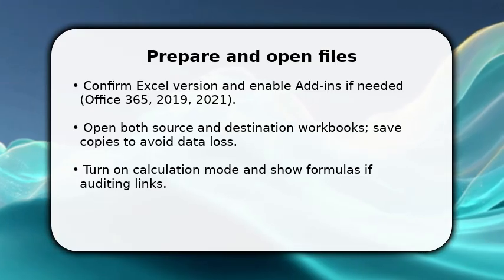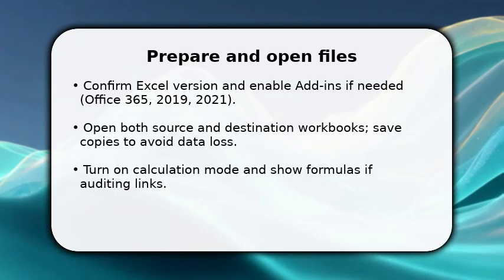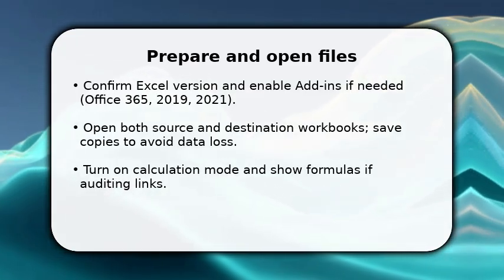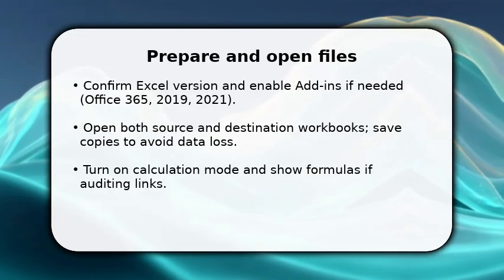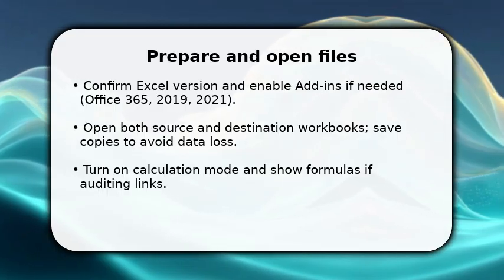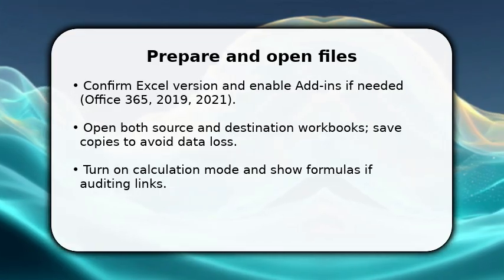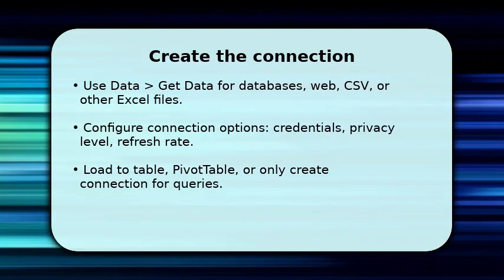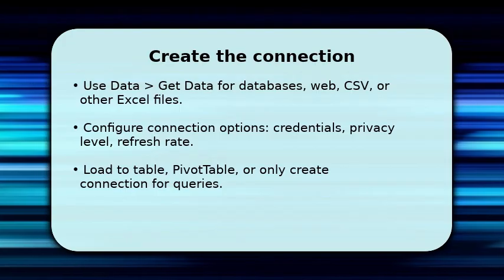How to Connect in Excel - Full Guide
Master the art of connecting cells in Excel through our comprehensive guide. Learn essential techniques for linking data, formulas across sheets and beyond with practical examples to enhance your productivity.